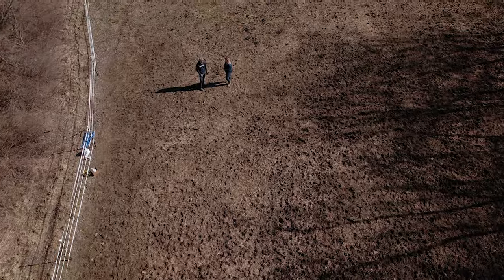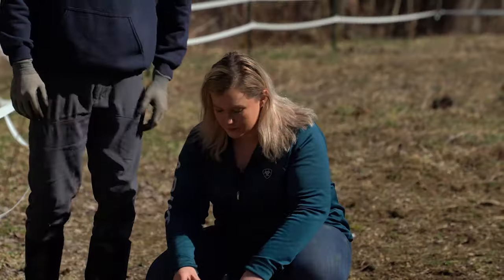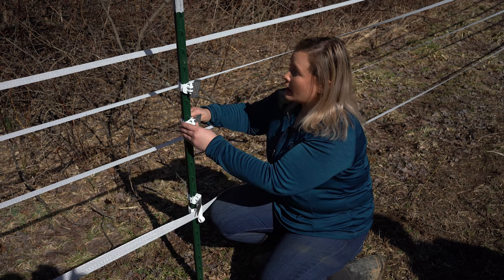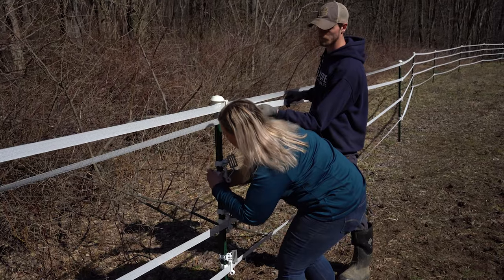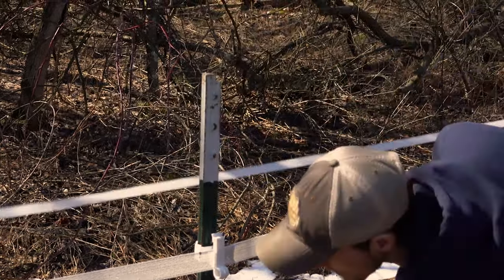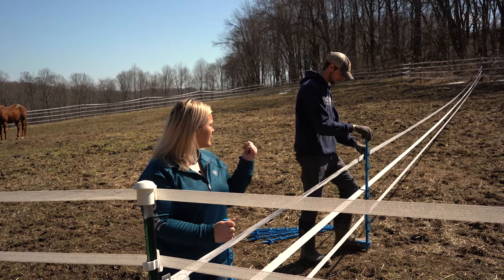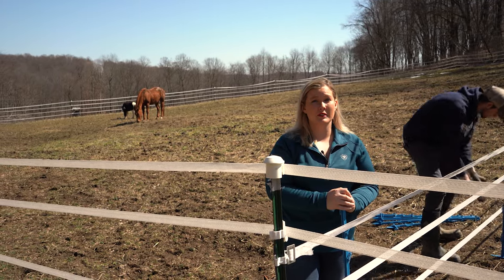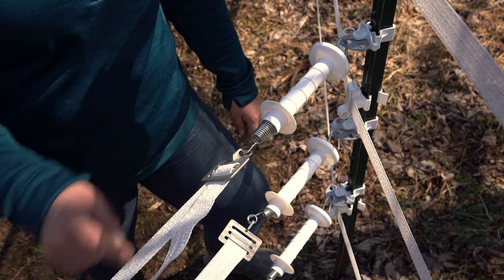How To Design a Horse Paddock for Spring Grazing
Grass is greening up! In this video we design a paddock division using temporary tape in order to allow horse pasture to recover and get a head start for spring grazing.